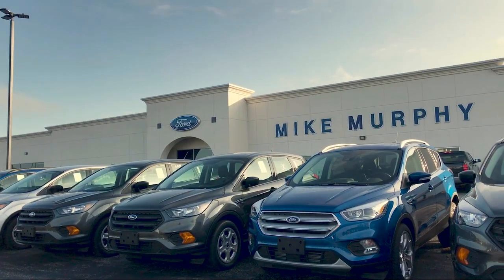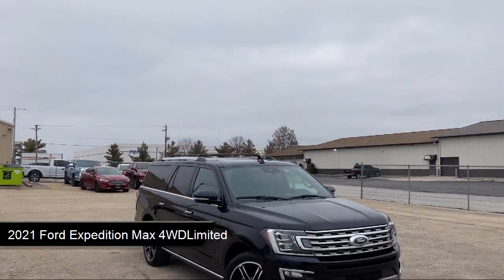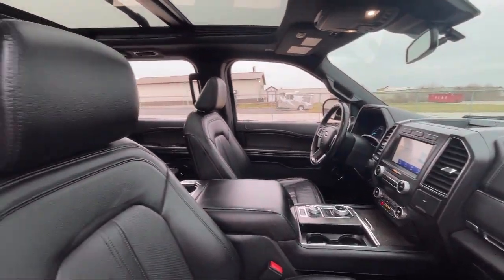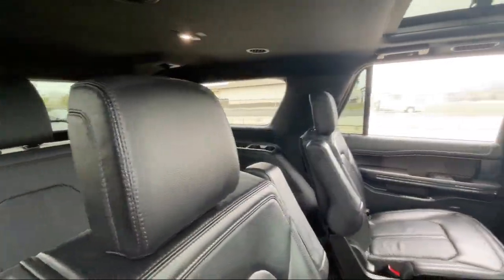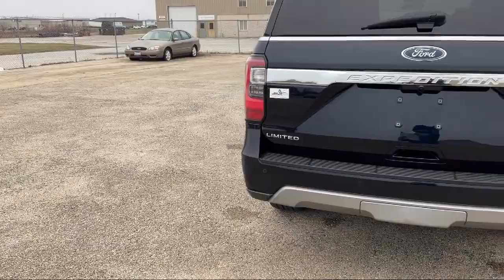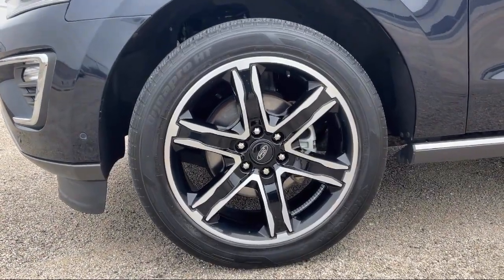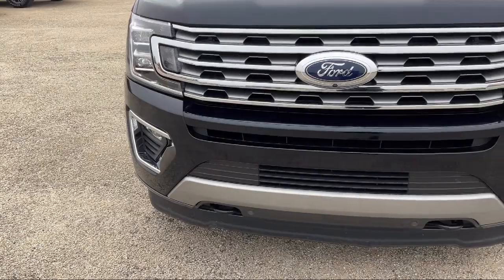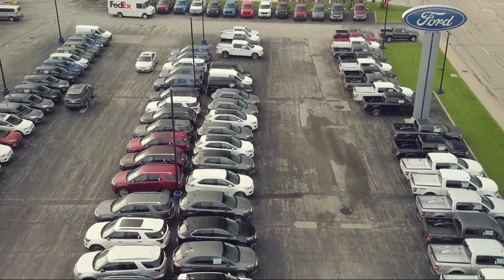2021 Ford Expedition Max 4WDLimited Morton Peoria Bloomington Pekin Washington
2021 Ford Expedition Max 4WDLimited Stock Number: A69602 Vin:1FMJK2AT9MEA69602.